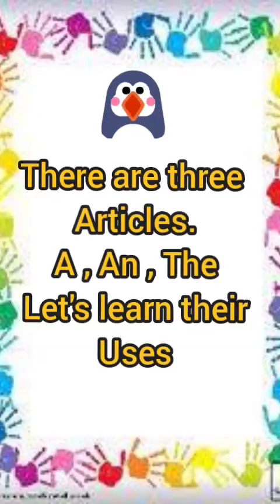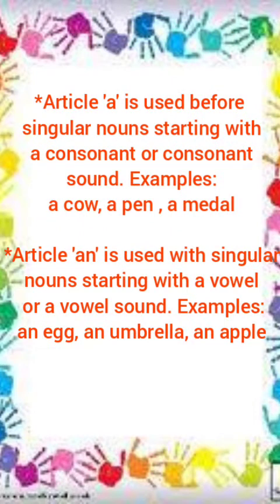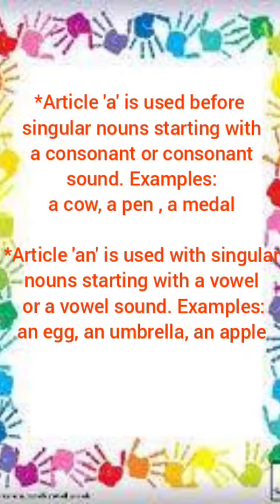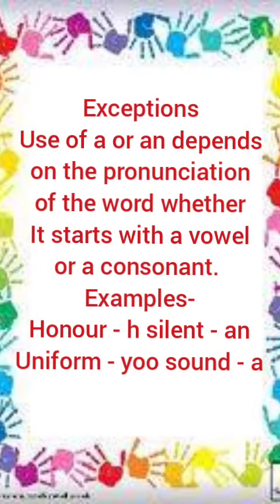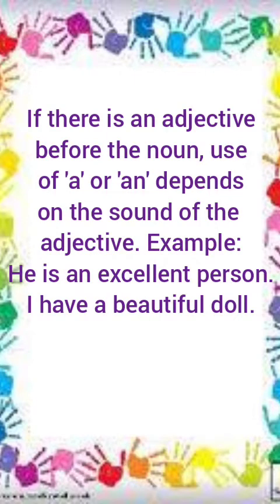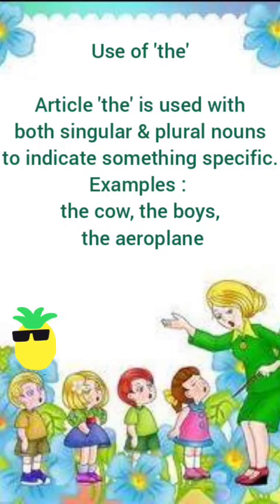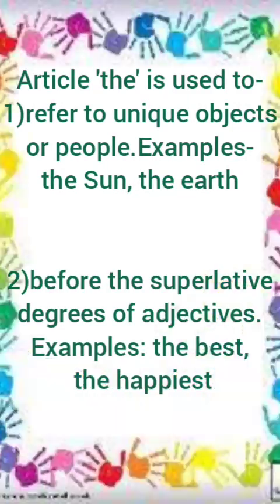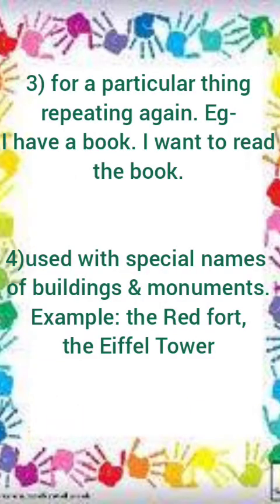NJ HomeRooms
English Grammar 3
Articles